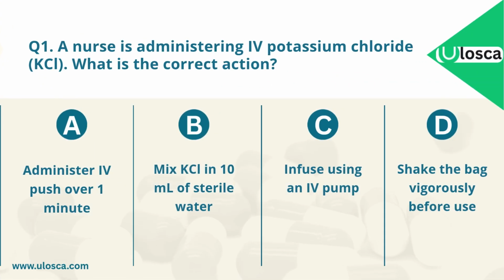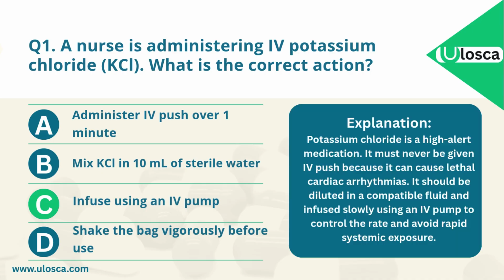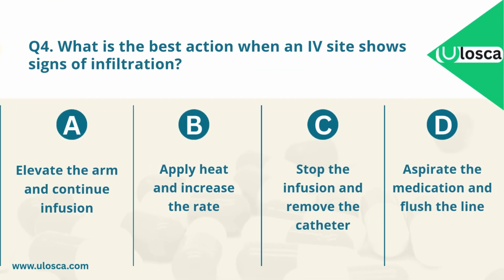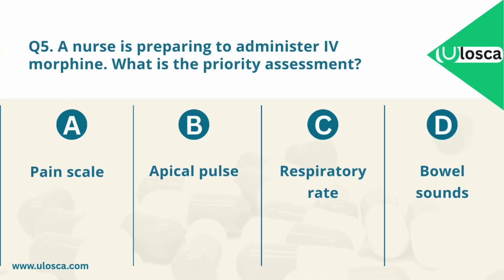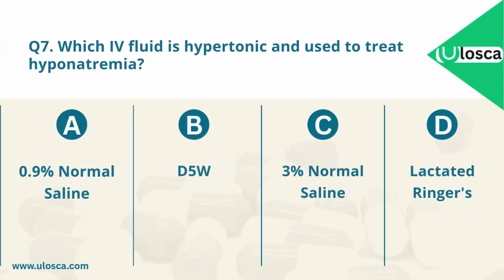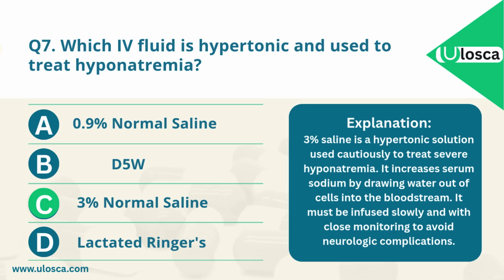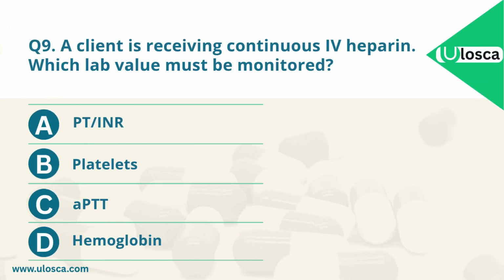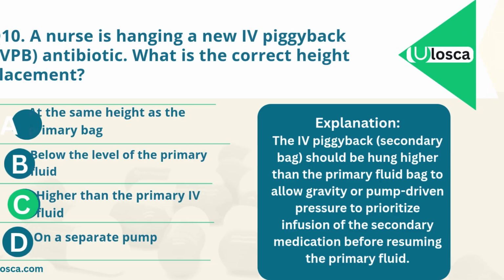HESI Pharmacology IV Exam Practice Questions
Ulosca HESI Pharmacology IV Exam Practice Questions
Ready to ace the HESI Pharmacology IV Exam? Begin your success journey with this essential practice session.

This video features of our HESI Pharmacology IV Exam practice questions, designed to help you gain confidence and master the most critical topics covered in this advanced pharmacology exam. In this video, you’ll get real HESI Pharmacology IV Exam-style practice questions with focused coverage of key topics such as IV Medications, High-Alert Drugs, Dosage Calculations, Fluid and Electrolyte Management, Medication Safety, and IV Therapy Protocols. Each question includes a clear, step-by-step explanation along with test-taking strategies to improve your performance and build exam readiness.

Why choose Ulosca? At Ulosca, we provide expertly designed HESI Pharmacology IV study guides and instructional lessons. Our practice tests closely mirror the format of the actual HESI exam, and every question includes straightforward, well-explained rationales. We ensure complete coverage of all content areas assessed on the HESI Pharmacology IV Exam.

Take the next step by visiting to access our full HESI Pharmacology IV Exam prep resources and start preparing with confidence today.